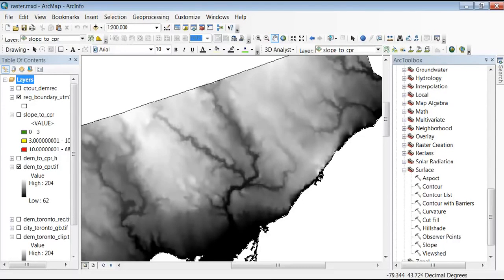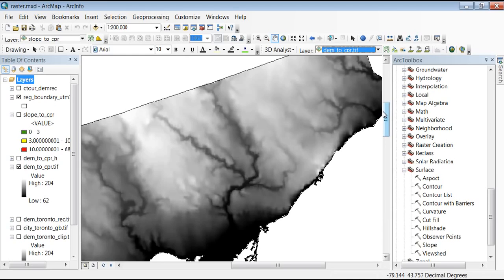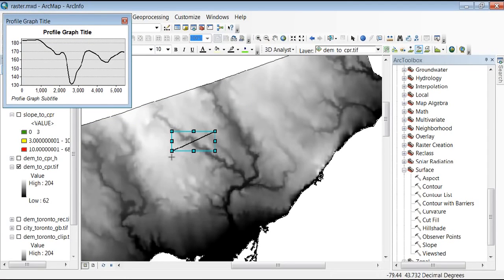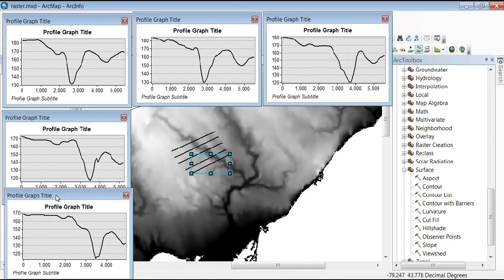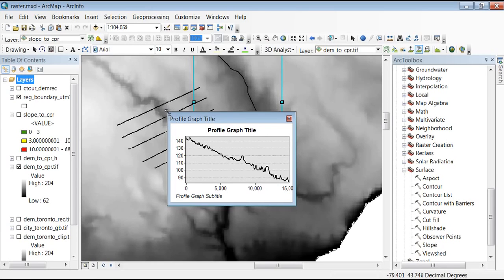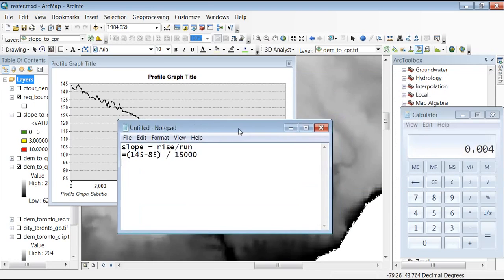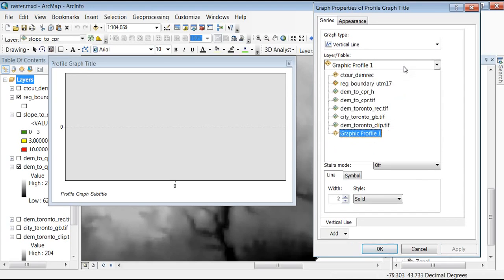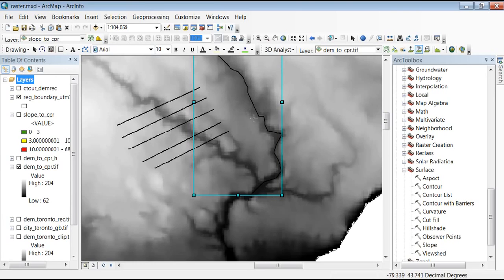ArcMap 10 How to create Profiles using a DEM Channel cross sections! Ground Truthing! YAY Yo